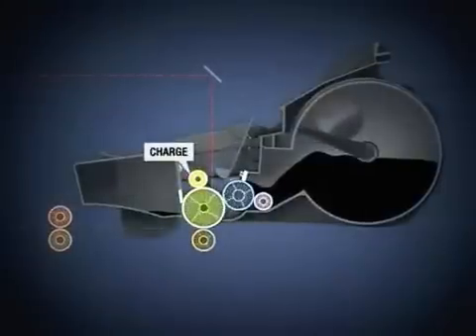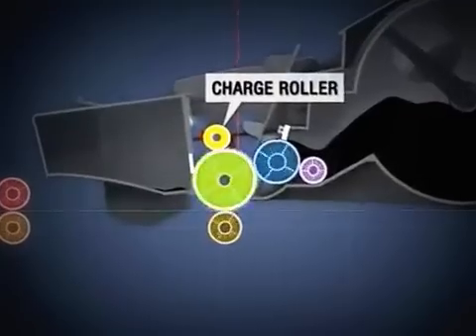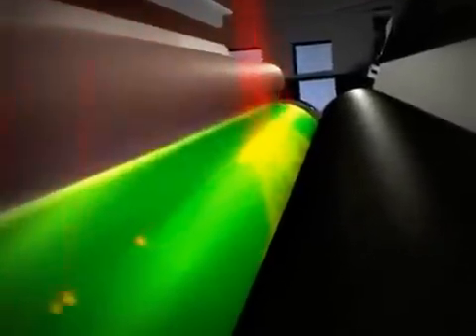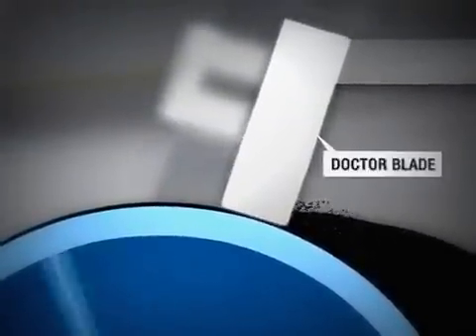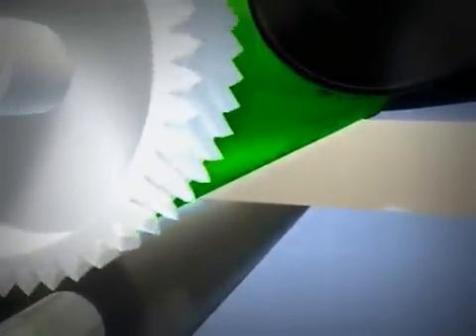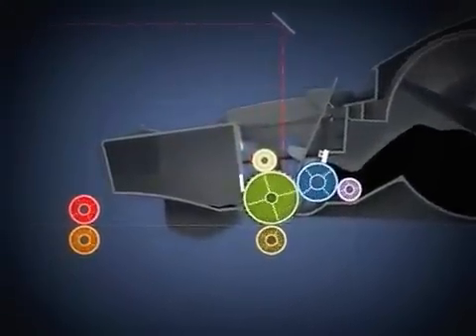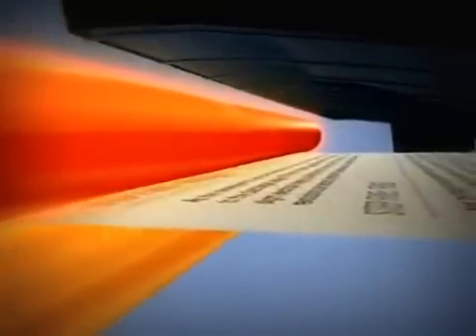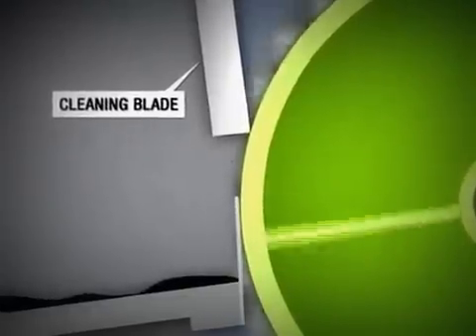Как печатает принтер. Как печатает картридж. Как устроен лазерный картридж.